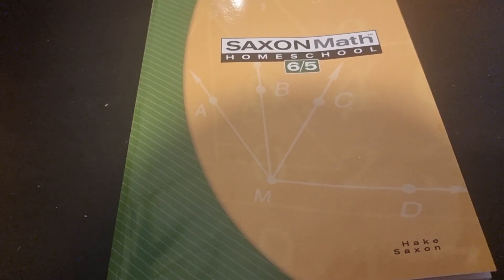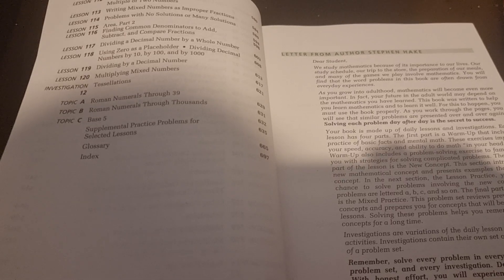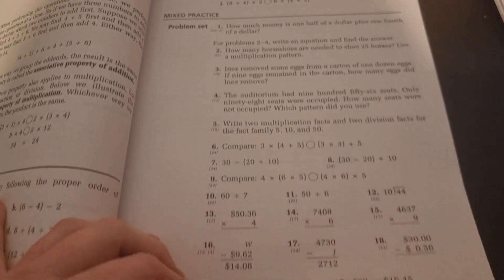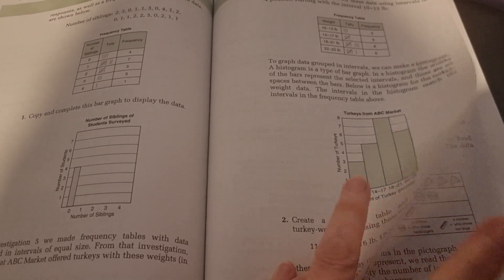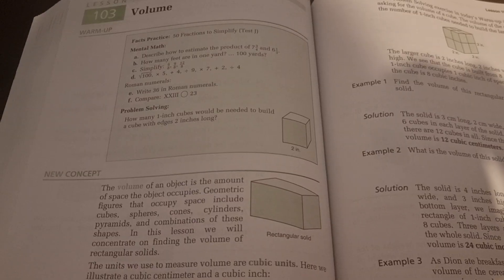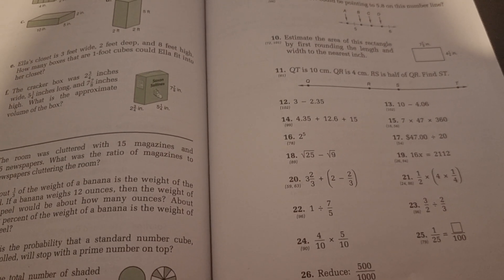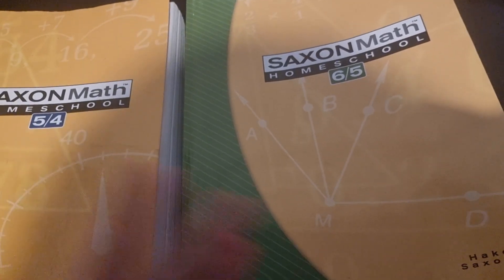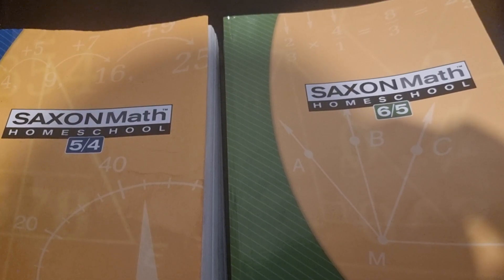SAXON MATH 6-5 REVIEW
I'm Isabella, home school mama to my ten year old daughter, currently in 5th grade. I post videos on all things home school. Curriculum, reviews, hauls, updates and more.